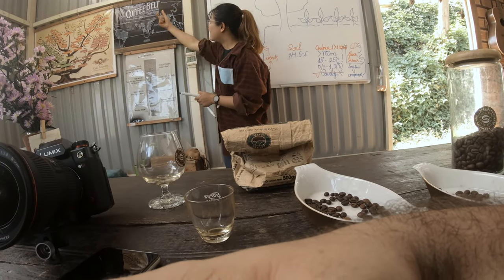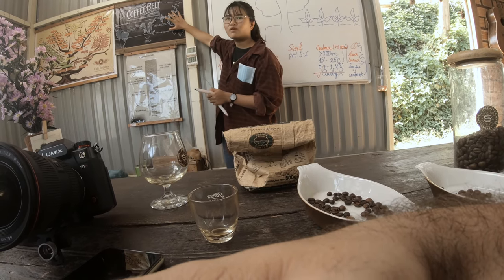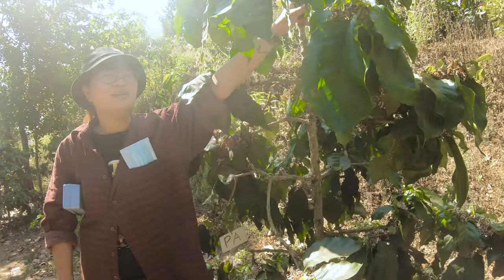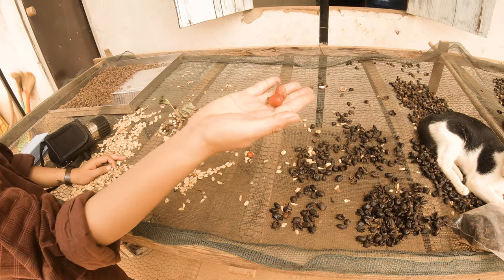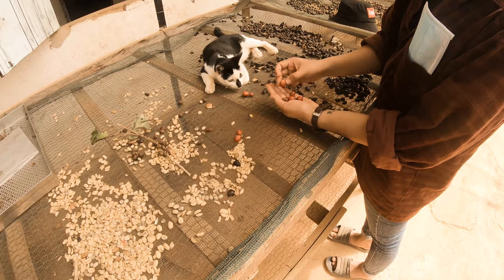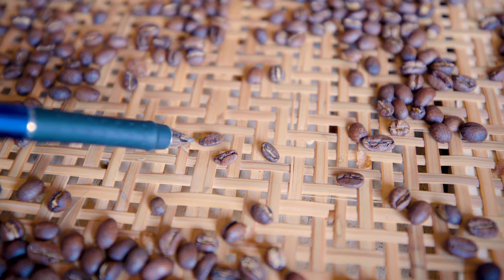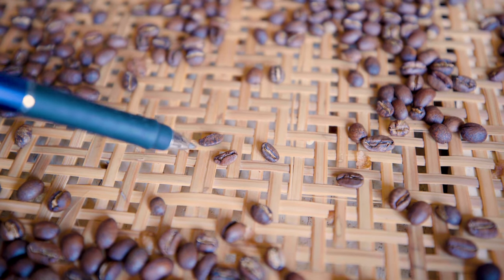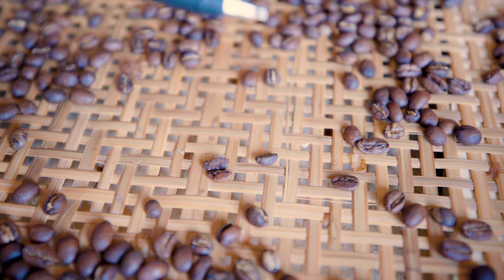Visiting a Sustainable Coffee Farm in Dalat Vietnam [Son Pacamara Farm]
Hi Guys,

Just wanted to share a quick visit I made to the Son Pacamara organic coffee plantation. I spent a half day there learning about coffee and the specific variant that they grow: Pacamara.

They were incredibly friendly and knowledgable and at the end I took home a bag of the coffee i'd roasted with them, which was very good, it didn't last long.

If you are ever in Dalat be sure to get in touch with them to organise a visit:

Thanks

Pierre